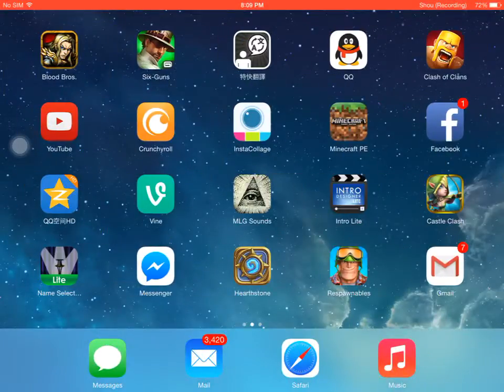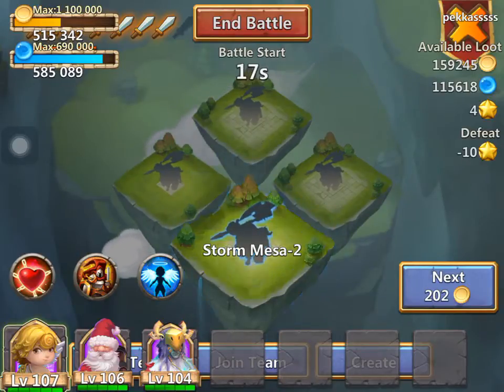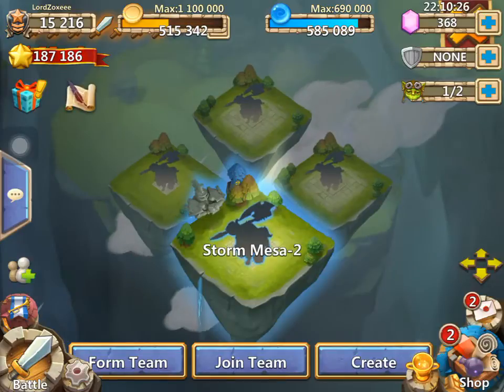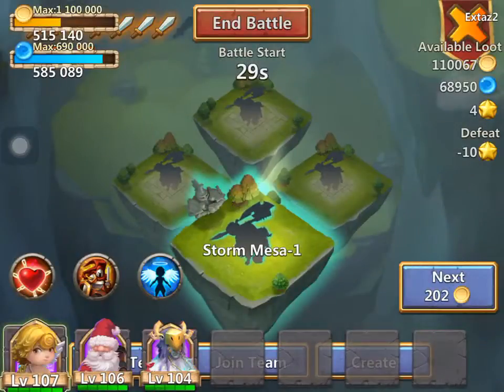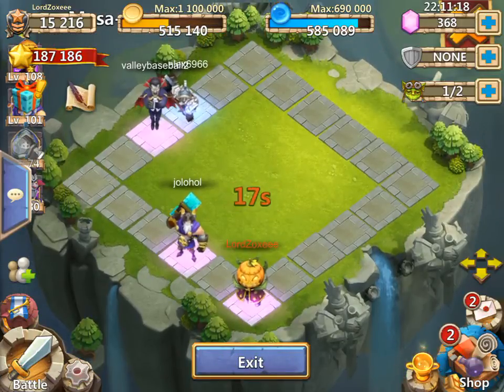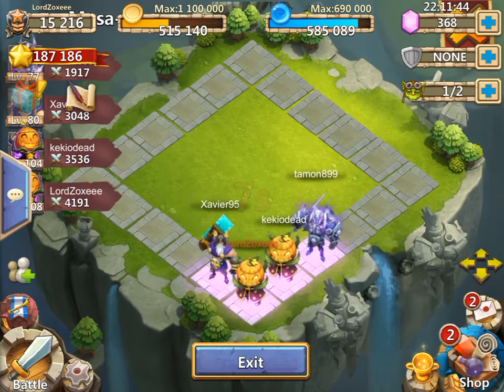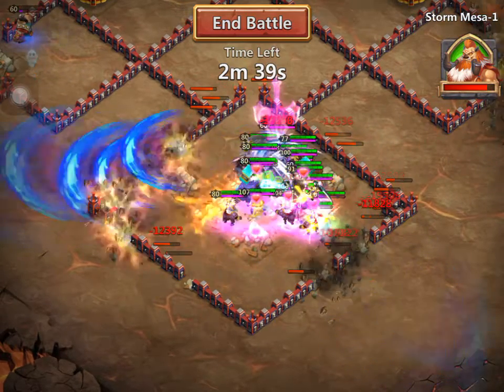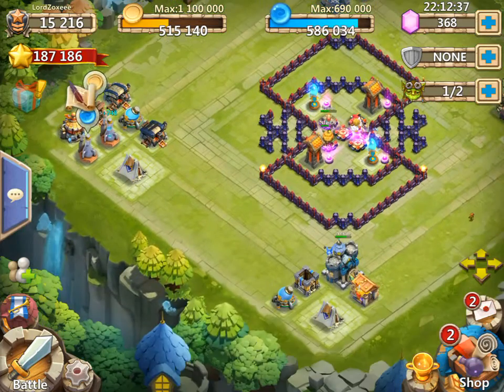HUGE GLITCH IN CASTLE CLASH!!!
Lol. You got trolled ;)